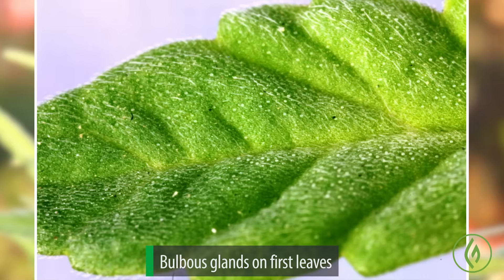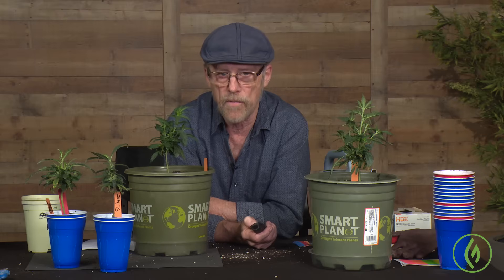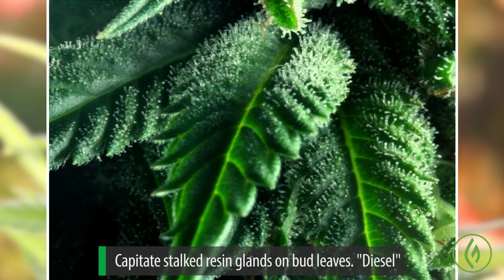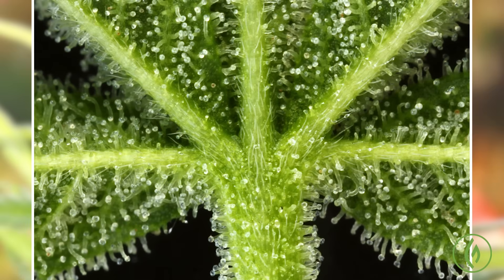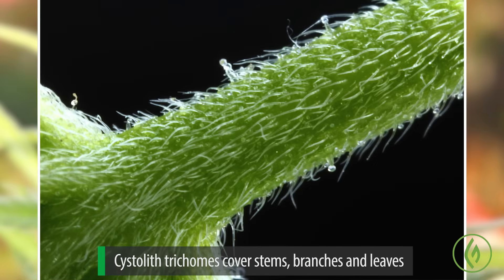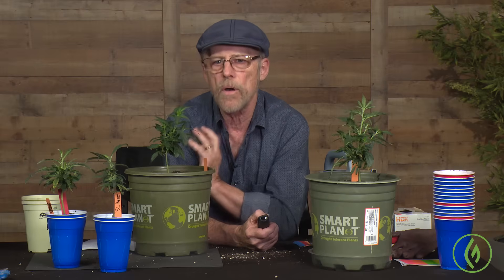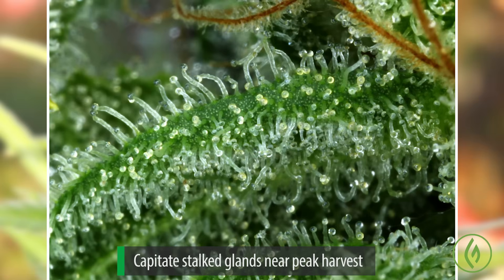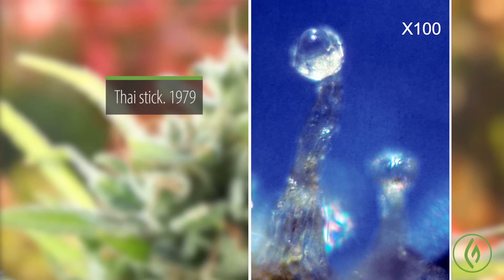Mel Frank: Trichomes Up Close / Ganjier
Happy Birthday Mel Frank (6/9)!

July 1st is the final deadline to enroll in the 2022 Ganjier Certification, featuring legendary icons like Mel Frank, Kevin Jodrey, Swami Chaitanya and others online and in-person

In this tutorial, legendary author, photographer, cultivator, Ganjier instructor and icon, Mel Frank goes deep into the cannabis plant botany to explore the form and function of where the magic happens - the trichomes. Using his landmark photography, he reveals what few consumers rarely witness - the growth cycle of cannabis trichomes up close.